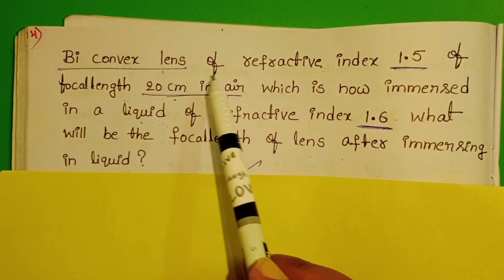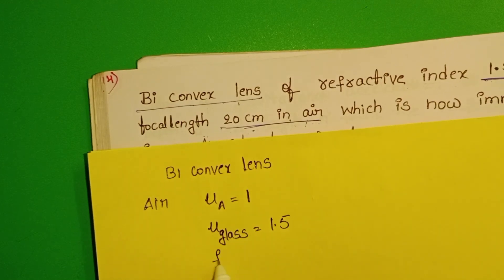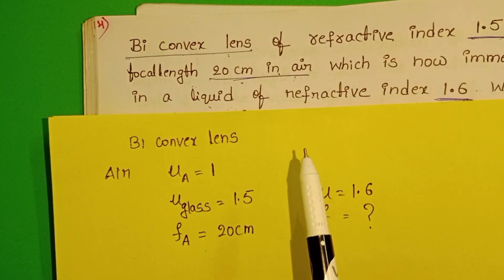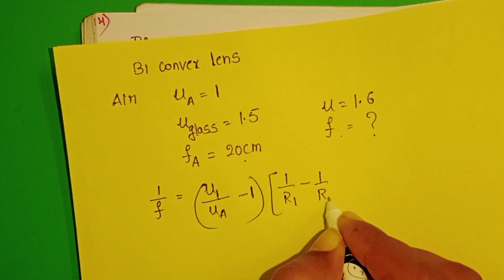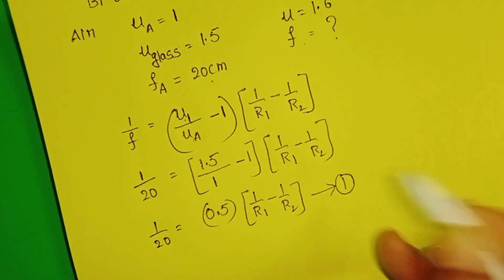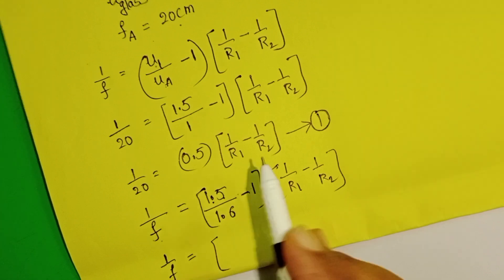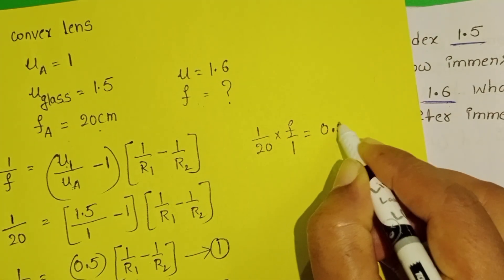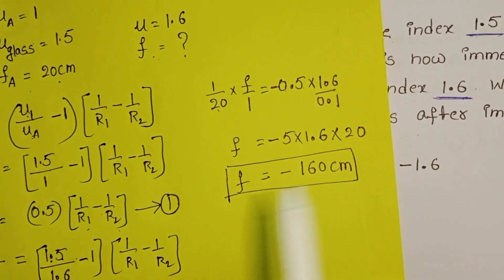Bi convex lens of refractive index 1.5 of focal length 20cm in air which is now immersed in a liquid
Bi convex lens of refractive index 1.5 of focal length 20cm in air which is now immersed in a liquid of refractive index 1.6. What will be the focal length of lens after immersing in liquid
JEE MAINS 2024 QUESTION FROM RAY OPTICS
NEET PHYSICS
EAPCET PHYSICS